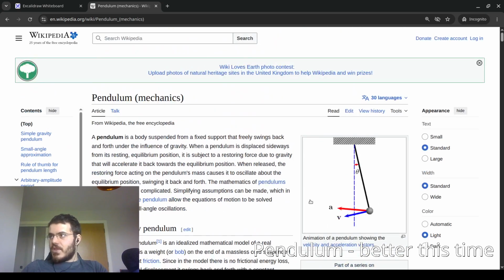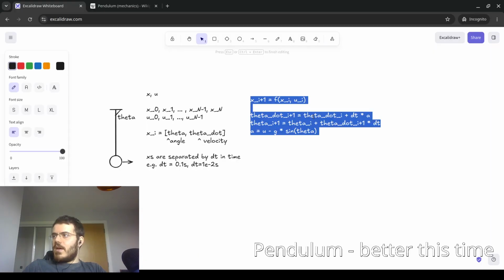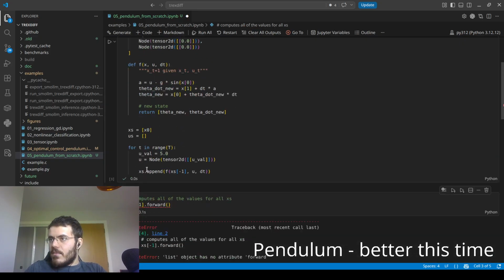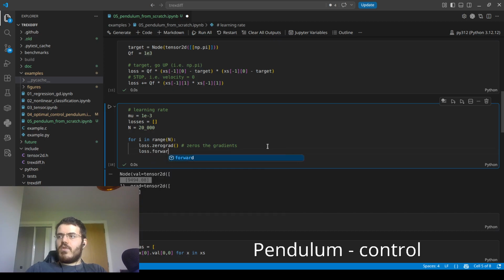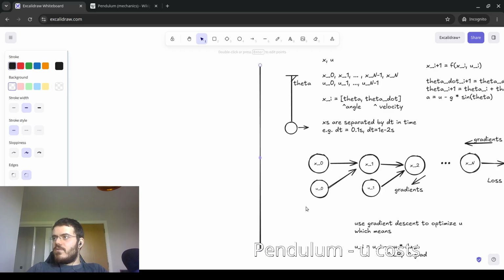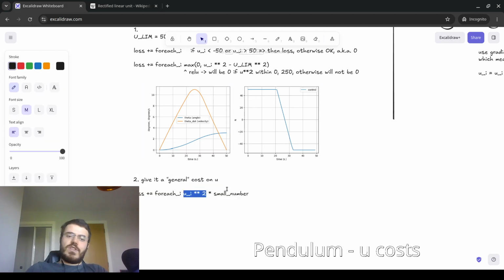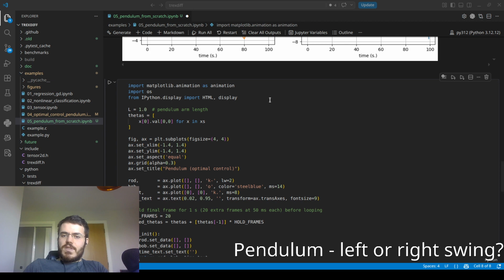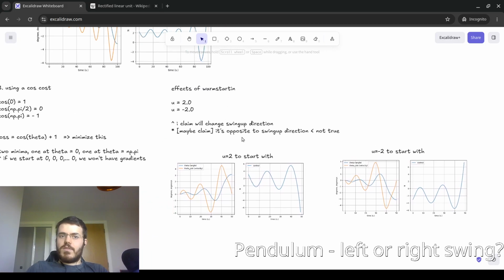[Let's try again] No AI, just controlling a pendulum from scratch!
[Better than last time] pendulum control from scratch (almost).

What's next?

Dev vlog long-form series.

Chapters:
0:00 (Intro)
0:15 (pendulum physics/dynamics)
7:10 (dynamics in code)
15:12 (plotting)
16:40 (controlling the pendulum)
19:00 (control in code)
29:15 (soft control constraints)
35:40 (limit is too small)
37:30 (swinging left to right)
41:00 (success!)
43:45 (left or right?)
45:50 (cosine cost)
48:00 (warmstart effects)